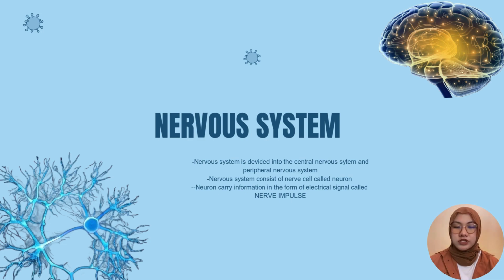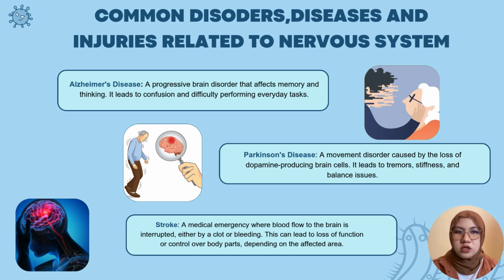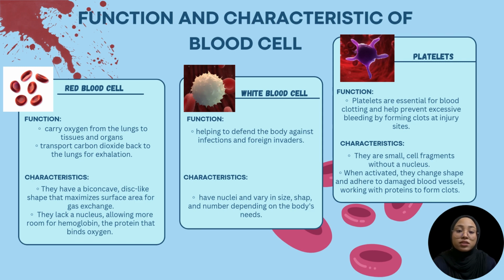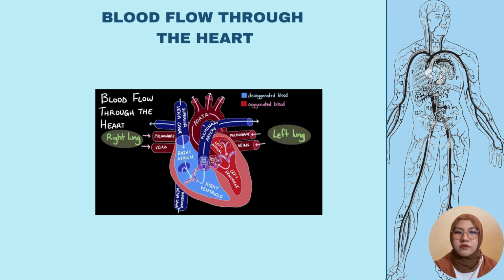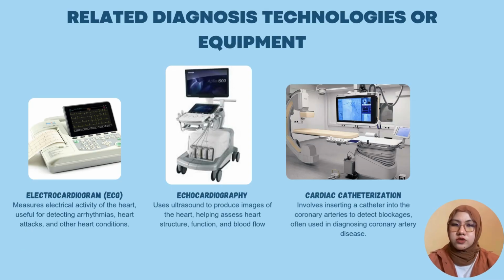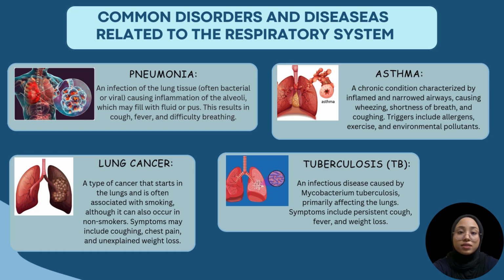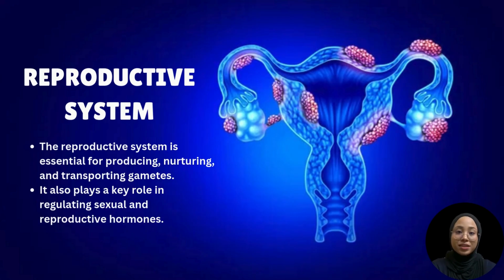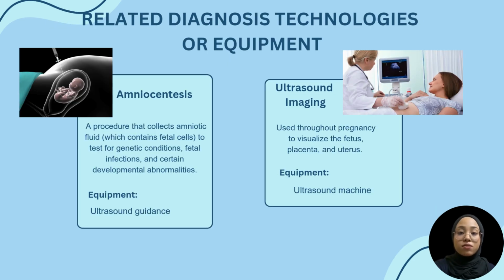CASE STUDY 2 - DEU30023 ANATOMY AND PSYCHOLOGY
JANNATUL AMALINA BINTI JOHARI (08DEU23F1130)
NUR HURIN FATINI BINTI MD YANI
(08DEU23F1130)
NURUL HAFIZAH BINTI ABDULLAH
(08DEU23F1155)